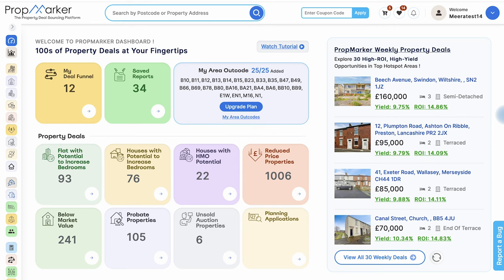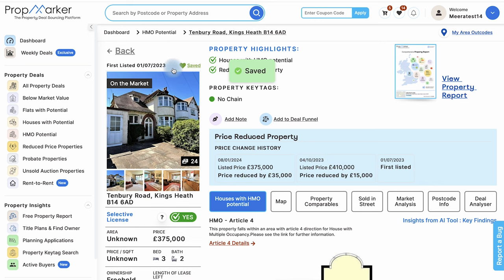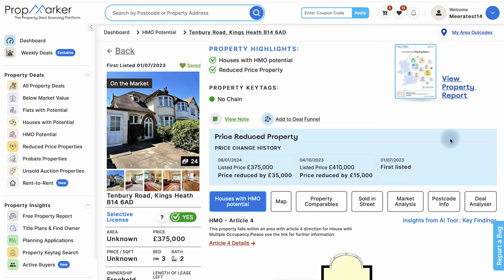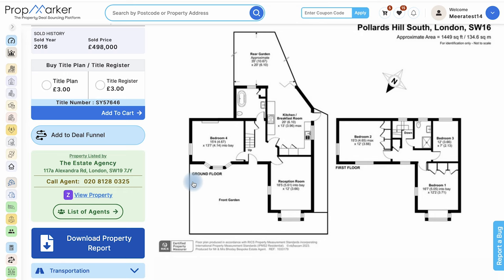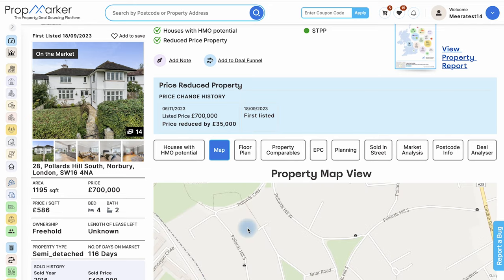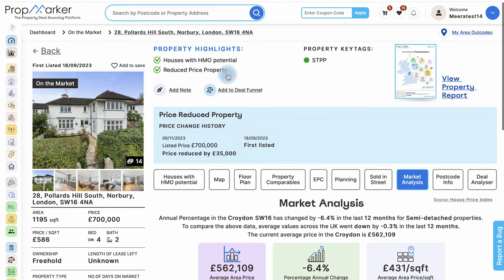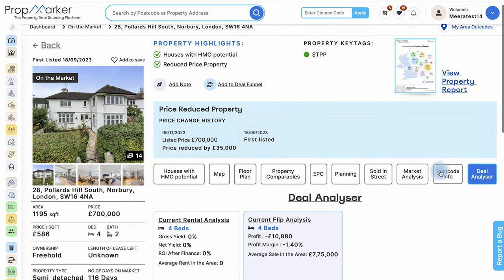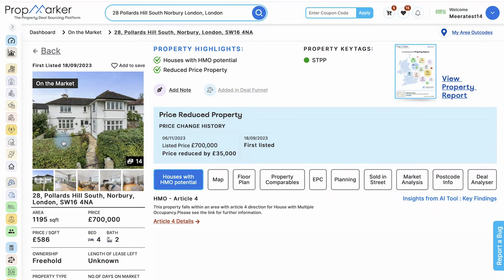PropMarker's "𝐇𝐌𝐎 𝐏𝐨𝐭𝐞𝐧𝐭𝐢𝐚𝐥" Feature Tutorial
𝐄𝐱𝐩𝐥𝐨𝐫𝐞 𝐭𝐡𝐞 𝐩𝐨𝐬𝐬𝐢𝐛𝐢𝐥𝐢𝐭𝐢𝐞𝐬 𝐨𝐟 ❜𝐇𝐌𝐎 𝐏𝐨𝐭𝐞𝐧𝐭𝐢𝐚𝐥❜
HMO, or House in Multiple Occupations, is a lucrative investment involving shared rental properties. Our 'HMO Potential' feature showcases properties with the capability to be converted into HMOs, offering excellent returns for rental investors.

When you choose 'HMO Potential,' PropMarker provides a curated list of properties in your preferred locations. Save your favorites, add notes, and even download reports for a comprehensive overview.

In the 'Houses with HMO Potential' feature,  explore floor plans that reveal opportunities to add more bedrooms. Our AI tool identifies properties suitable for HMO conversion. PropMarker offers market analysis, safety info, and a Deal Analyser tool for property investment assessment.

Optimise deals with our deal funnel, find agent details, and explore nearby amenities. Discover property comparables, view images, EPC, planning history, sold history, and more! Explore the possibilities with PropMarker - your go-to for property needs! Our support team is ready to assist.